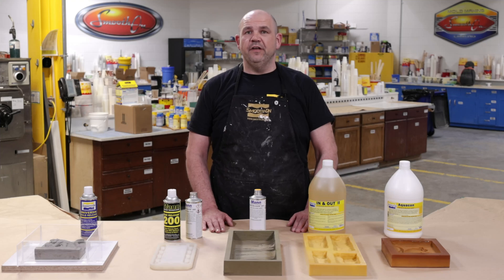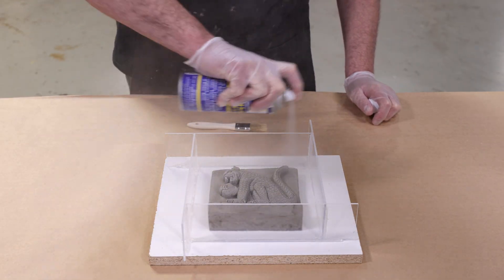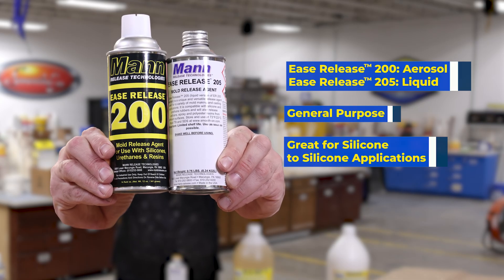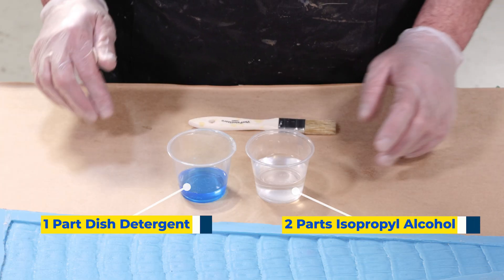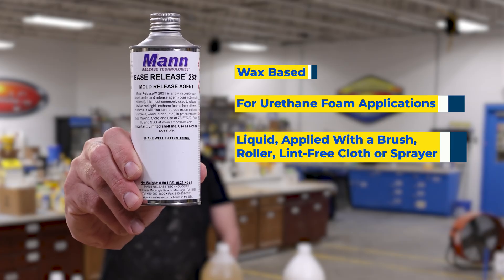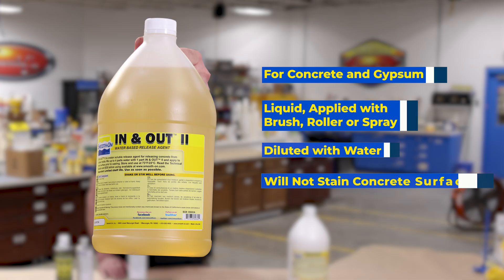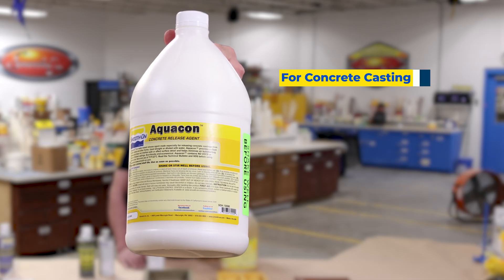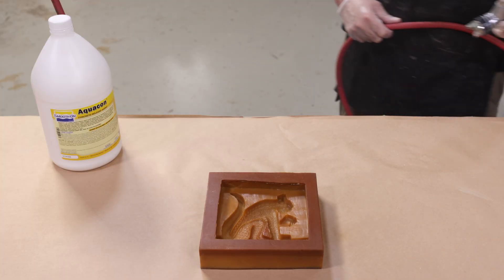Release Agents | Mold Making 101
Smooth-On manufactures a variety of release agents designed for different molding and casting applications. In this video, we cover some of the most commonly used release agents, explain what each one is best for, and demonstrate proper application techniques to help you get clean releases and consistent results.

Featured Release Agents in This Video

For additional surface compatibility details, application recommendations, and best practices, refer to the technical bulletins or contact Smooth-On Technical Support.